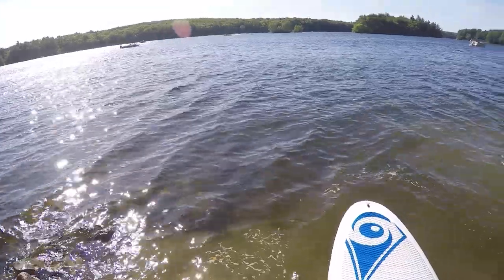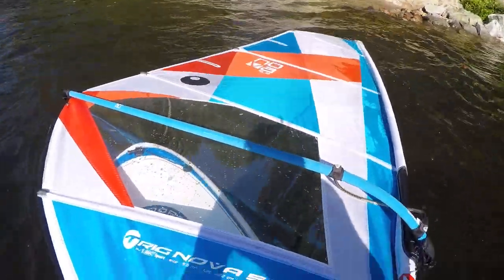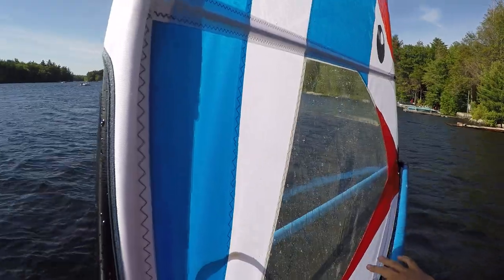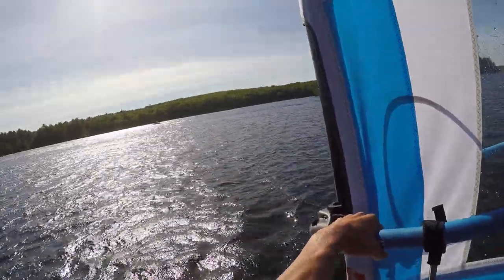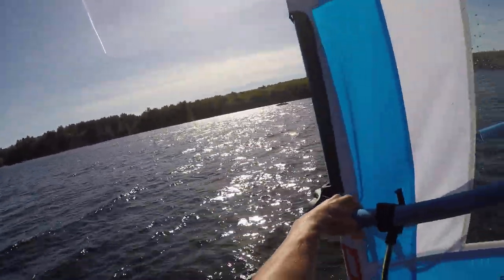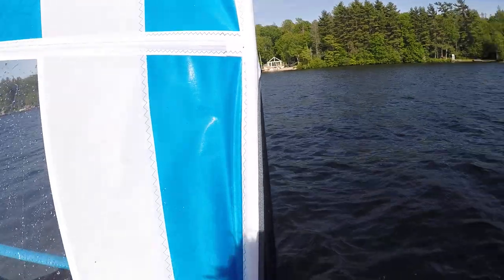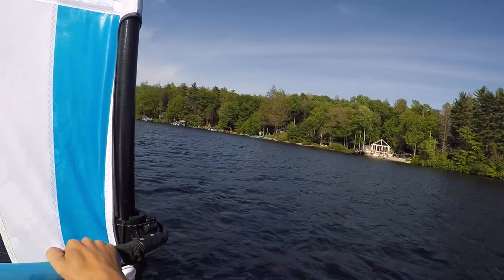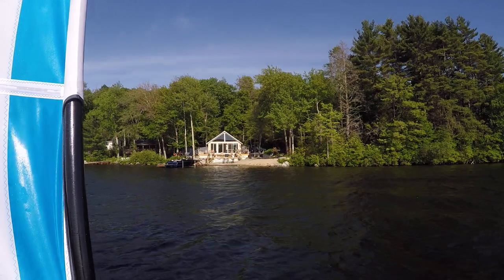Windsurfing Review - Bic ACE-TECH SUP Stand up Paddle Board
I purchased this 3 in 1 SUP Surf / Wind / SUP board and wanted to give everyone a Quick Review of the Windsurfing part of the board, so you can see how it handles in the Wind. I did a bit of a how to Video also on Windsurfing.